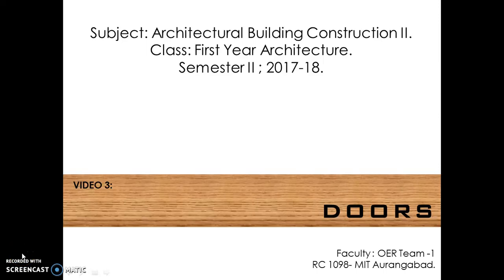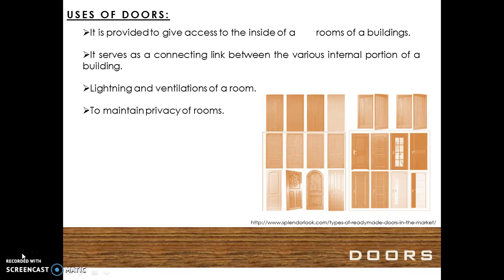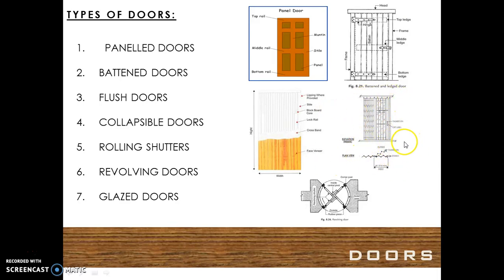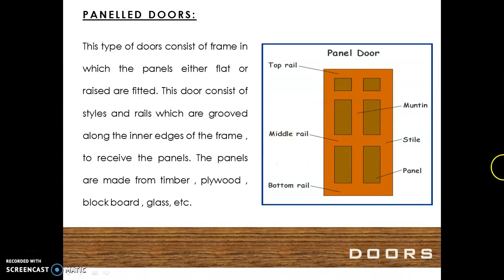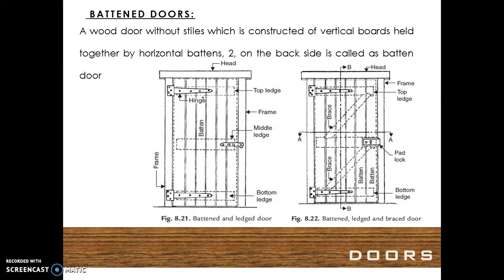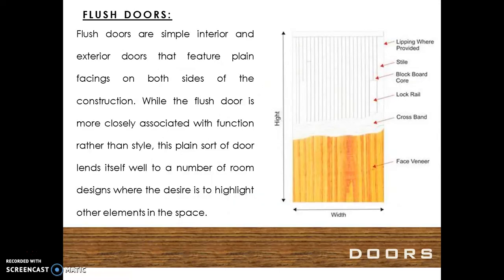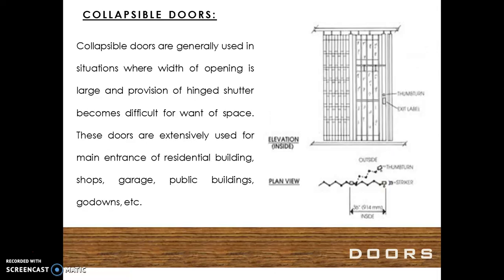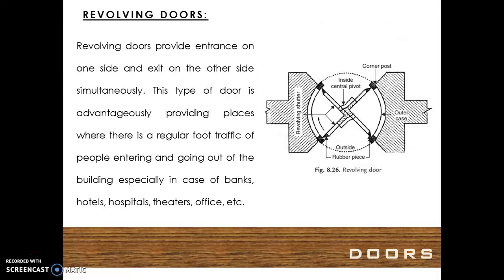VIDEO3 TYPES OF DOORS